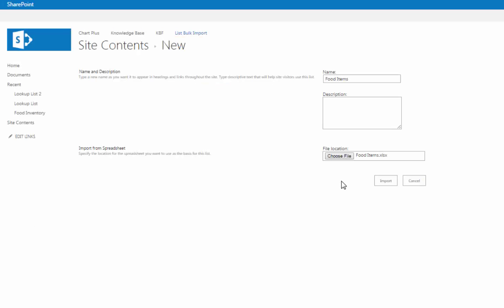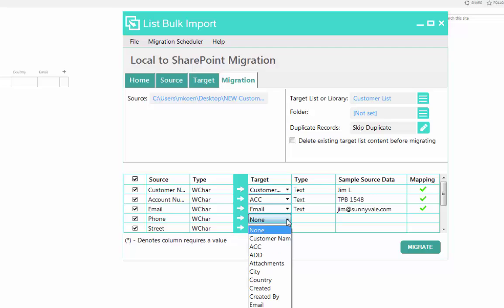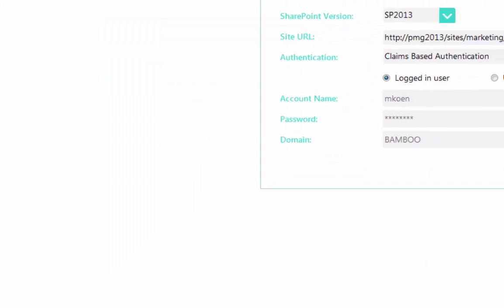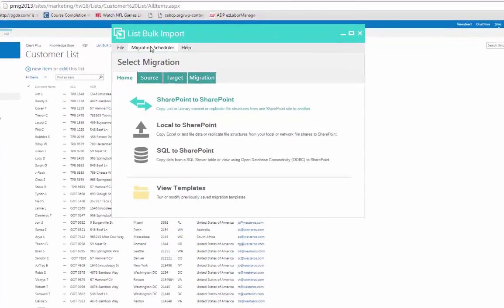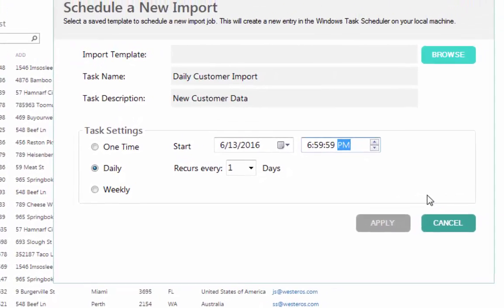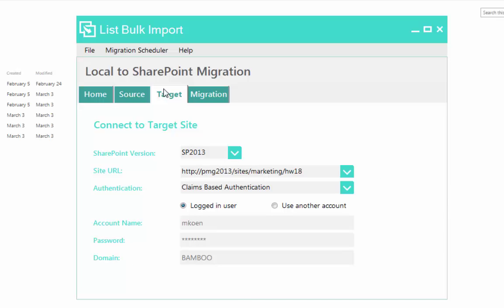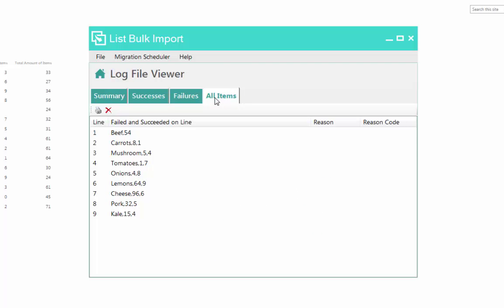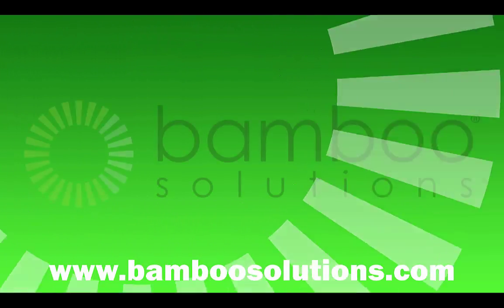List Bulk Import by Bamboo Solutions Overview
Video reviewing List Bulk Import by Bamboo Solutions for SharePoint on-premises environments.